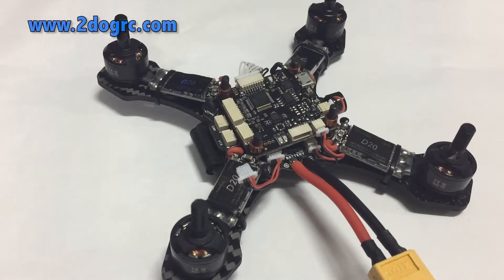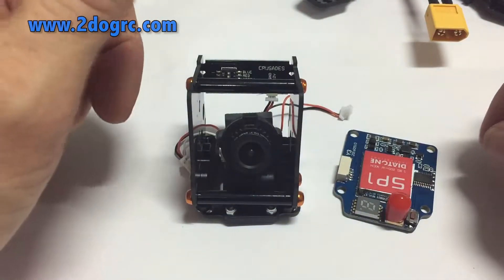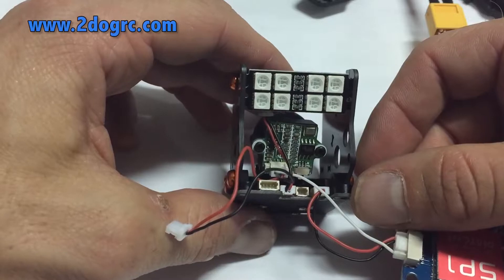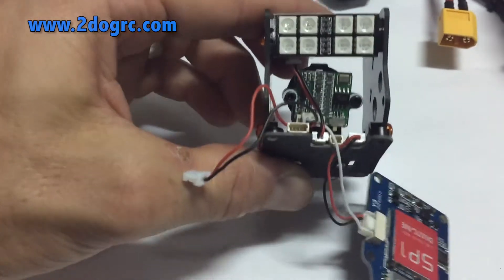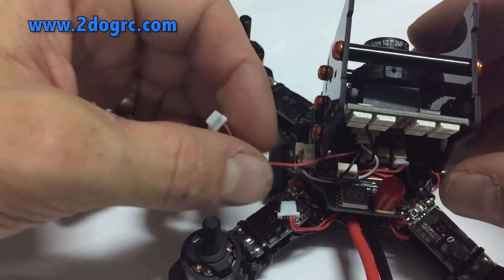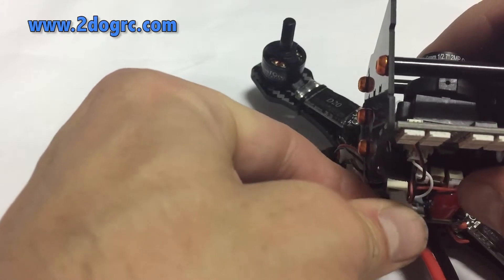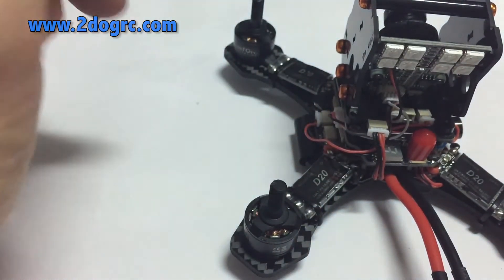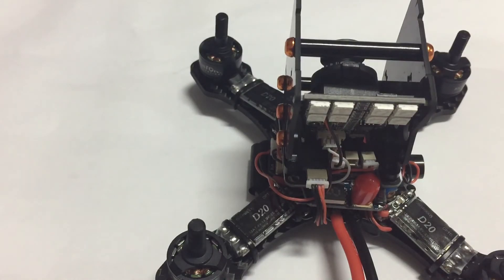How to Complete your Diatone Crusader 130 or 165 Kit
Here is a video on how to wire up the Diatone Crusader 130 and 165.  These two kits are very similar.  The larger kits also go together in a similar way.

In this video I use a Diatone Crusader.
We will have more videos to follow and expect these the second week in July, 2016!

All Items listed Below Included:
1306 Motors
3045 Prop
Naze32 Thin Rev6
200 mW 40 Channel Video transmitter
800 TVL Camera
RHCP Antenna
20A ESC (Similar to Little Bee 20A)

Items Need to Complete:
3s700-900 mAh Battery
Receiver

Thank you to Jun and Sue for letting me test this one out!